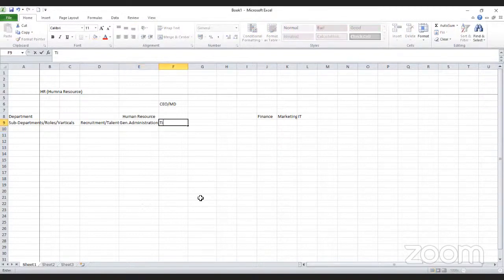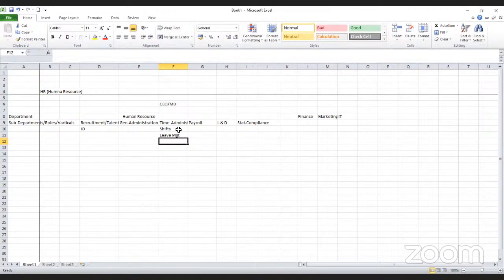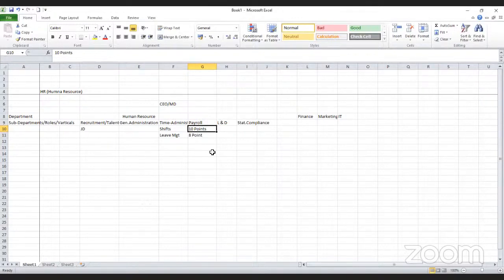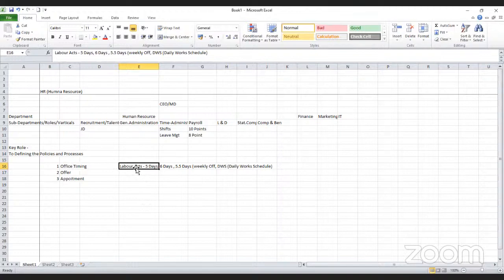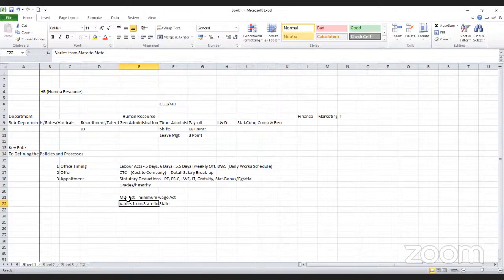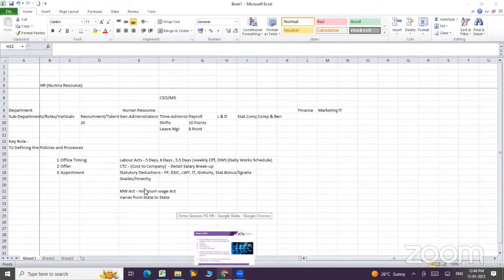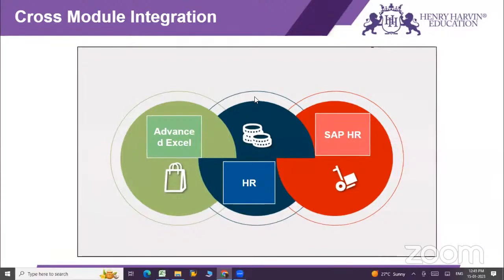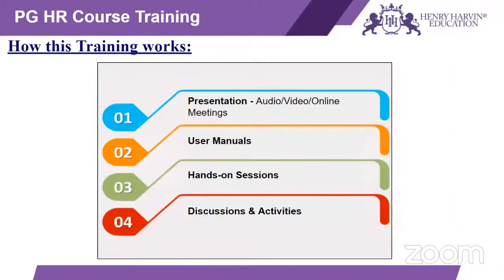PG HR Job Guarantee